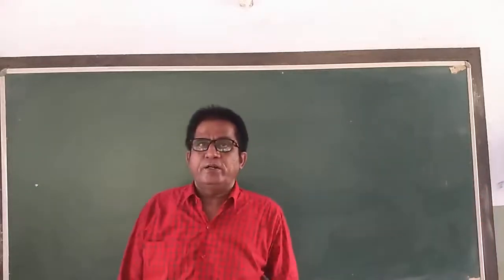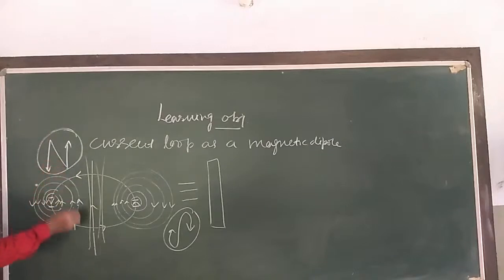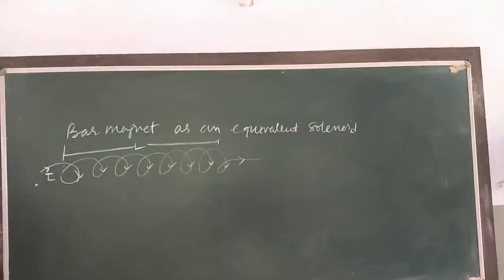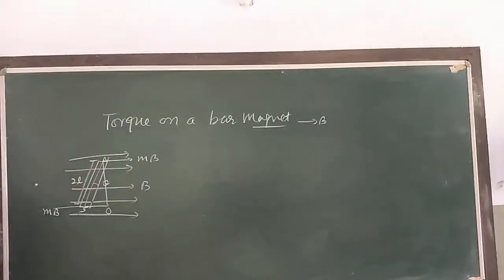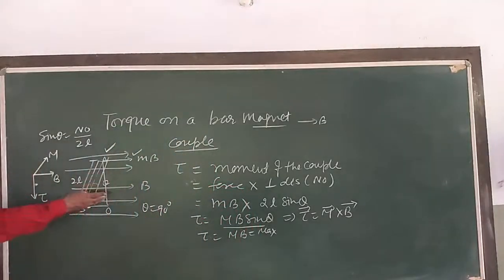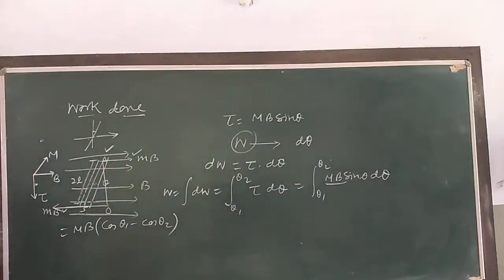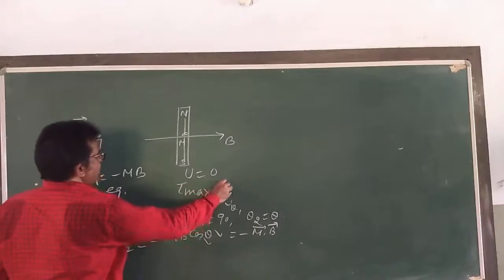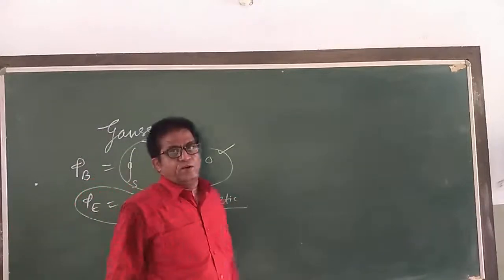XII Toqque ,Work done